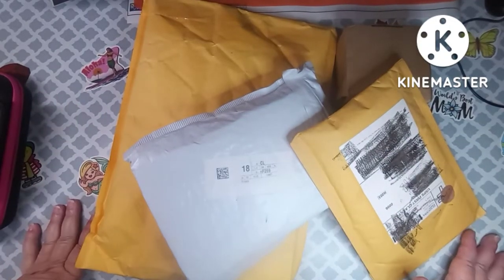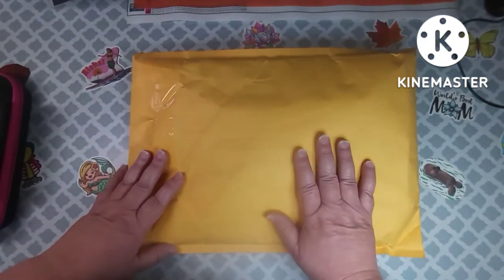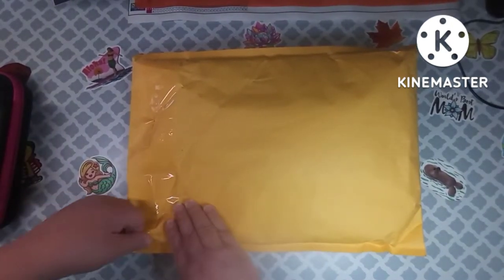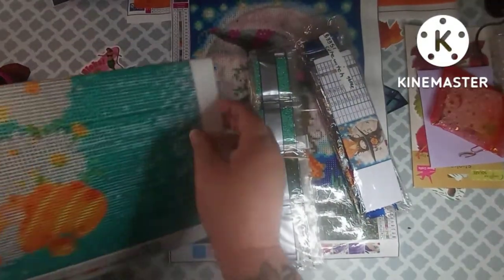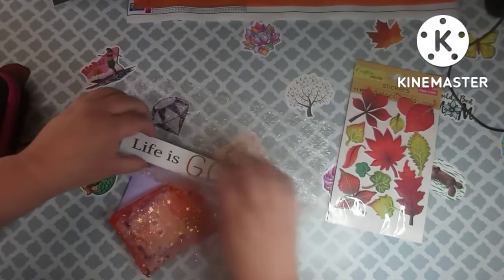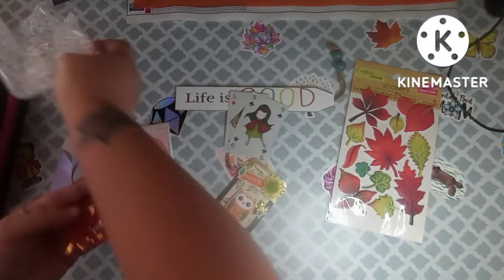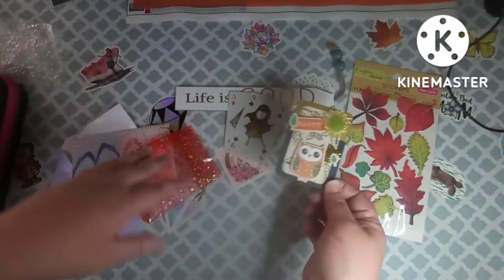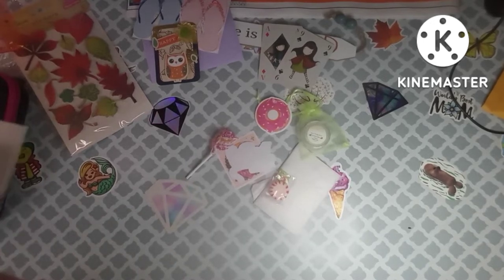Little Bit of This and That Haul!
In this video I'm unbagging several items I've purchased online and a giveaway win!

SeaBear Art

Randas Crafty Corner

Random Act Of Kindness Info
1. name & address
2. favorite craft
3. favorite color
4. favorite movie, music, activities
5. favorite animal, do you have pets
6. your birthday
7. favorite food, snacks, and drink
8. favorite thing to watch or listen to while
     crafting
9. what is your favorite craft accessory
10. just brief info about you and family
This way I can get an idea of what to send and get to know you!! Scroll down for my email! Sorry!

scarlets_little_crafty_corner

Just_Minder_Business